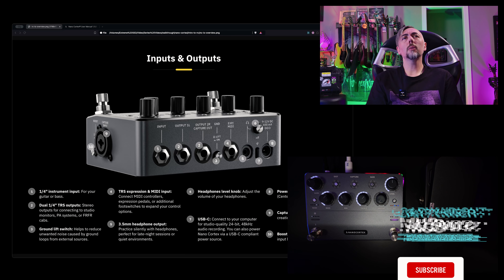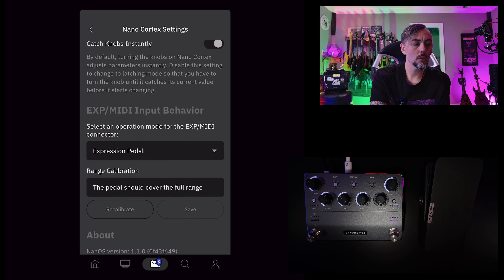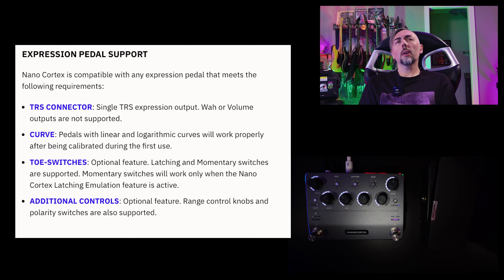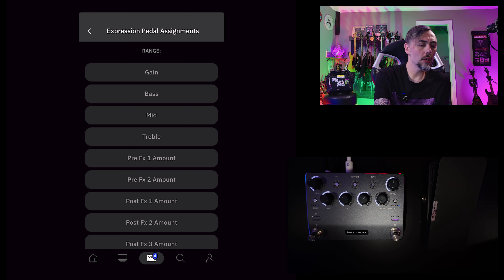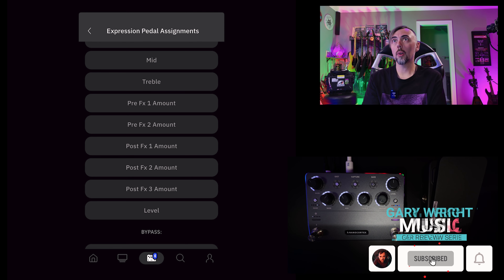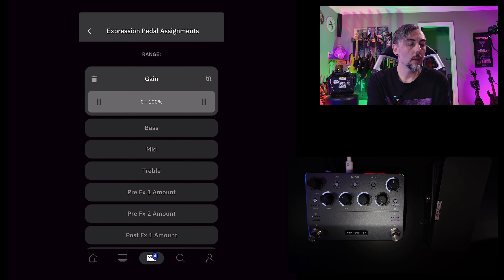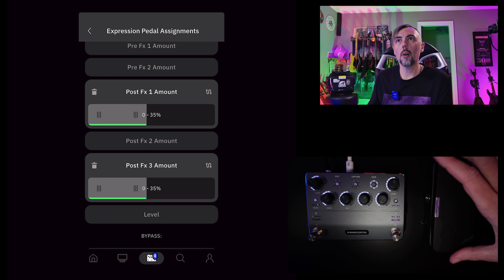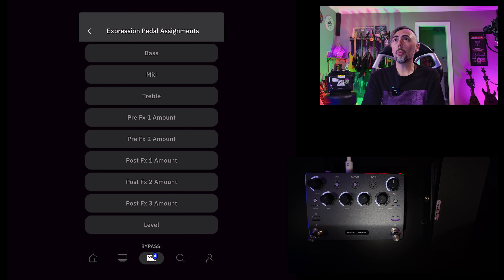Nano Cortex - Intro To Expression Pedals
In this episode, we will explore using an expression pedal with the Nano Cortex, walking through connecting the pedal and configuring parameters.

Chapters:
0:00 Intro
0:17 Cabling Expression Pedal
1:02 Enabling Expression Pedal
3:11 Supported Expression Pedals
4:01 Exploring Expression Pedal Parameters
5:46 Exploring Range Controls
9:30 Exploring Range Parameters
10:36 Bypass Controls and Parameters
15:36 Outro